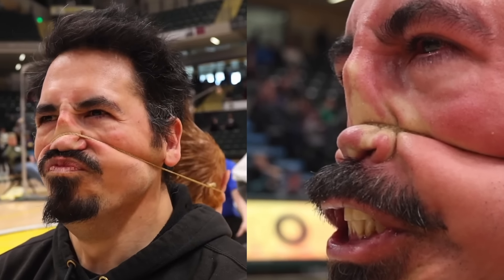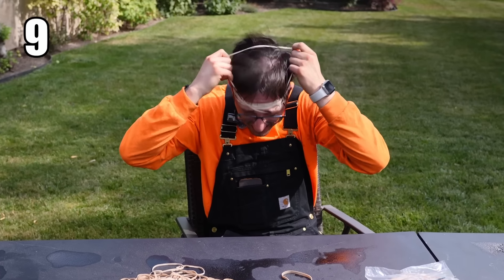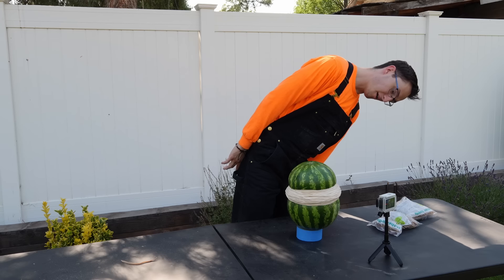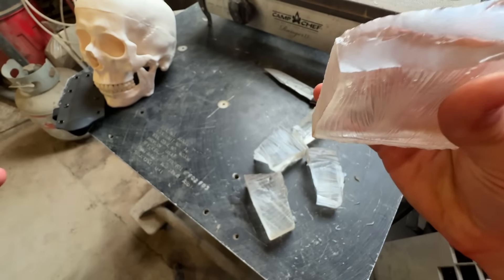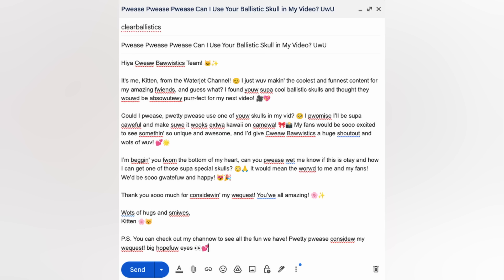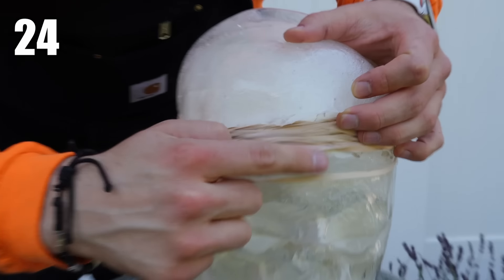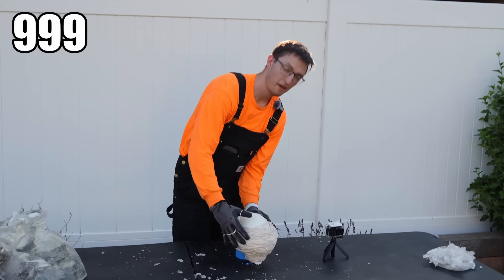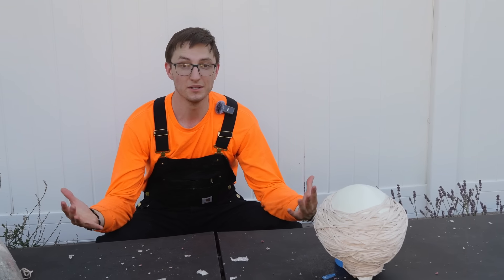How Many Rubber Bands Will Crush A Human Skull?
Don’t miss out on all the action this week at DraftKings! Download the DraftKings app today!

Today we're testing out how many rubber bands it will take to shatter a human skull. We also did a test on a watermelon so that we can compare the results.

Thank you Clear Ballistics for sending us the ballistic dummy.

We started a Discord channel and would love to have you join! It's the best place to chat if you've got any suggestions, video ideas, or just want to hangout

Our knife maker website for awesome stuff cut on our waterjet

GAMBLING PROBLEM? 21+. Physically present in CT/MI/NJ/PA/WV only. Void in ONT. Eligibility restrictions apply. 1 per new Casino customer. $1+ wager req. Max. $100 rewarded in Casino Credits for select games that are non-withdrawable and expire in 7 days (168 hours). Ends 8/25/24 at 11:59PM ET.

Based on the total dollar amount of jackpots paid by DraftKings Casino as of 4/10/24. Opt-in req. and must expressly opt-out. Jackpot wager and payout separate from main game.

Casino Credit wagers not eligible. Rules and availability